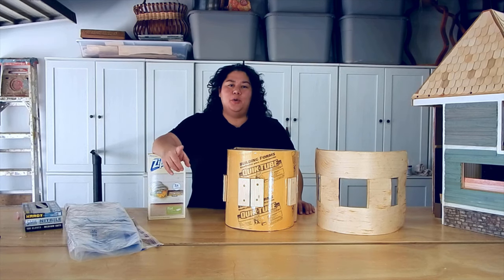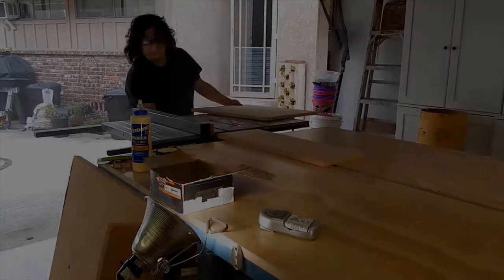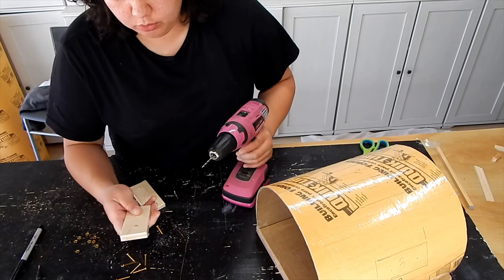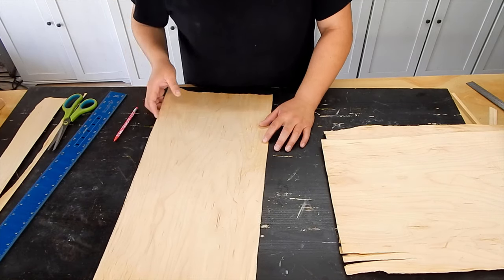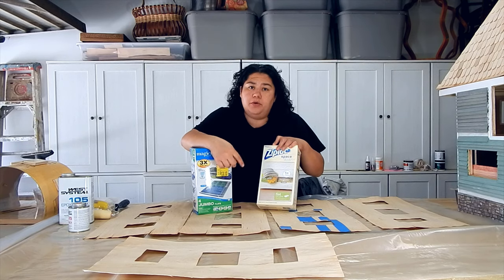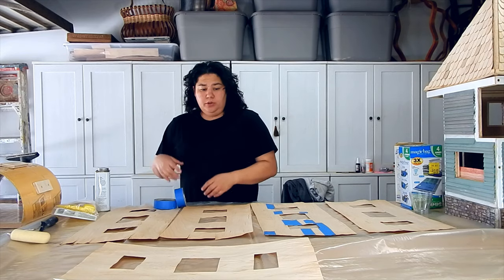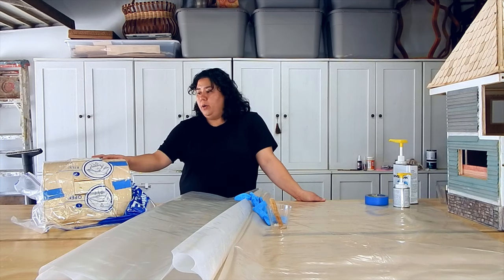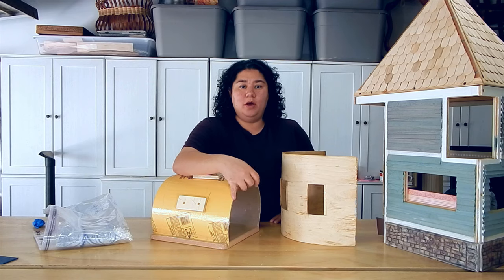Vacuum bending Tutorial in Ziploc space bag - making a Victorian turret for a cat house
Check out this "how to" easy way to make large veneer bends in a vacuum bag.  These cheap space saver bags work really well as a clamp substitute.  In this tutorial I go though the steps start to finish on how to make a basic curve.  Quick-tube for concrete becomes an easy jig though you can use pvc pipe.  The vacuum bag can also be used for flat veneer glue ups or to make small pieces of plywood.